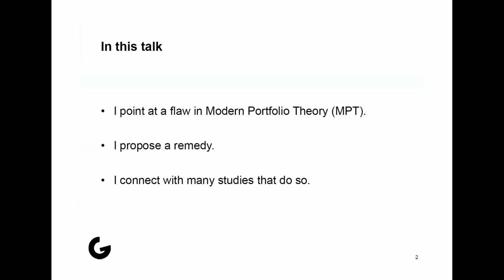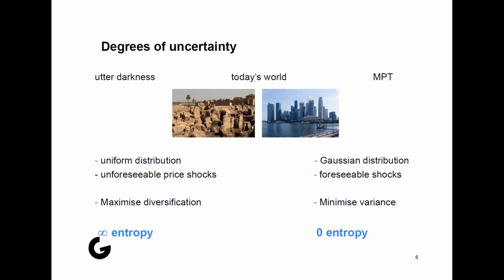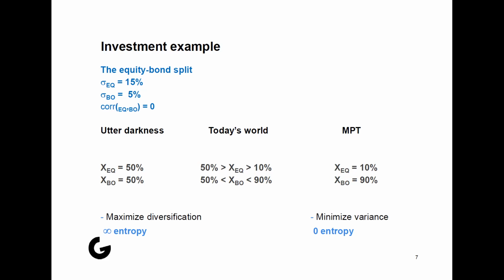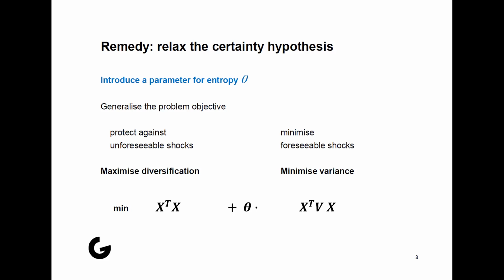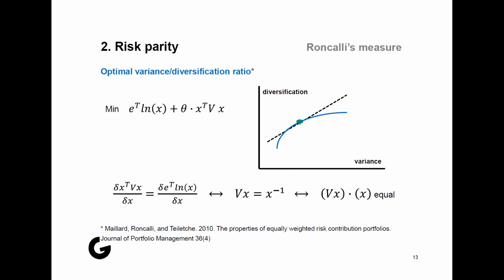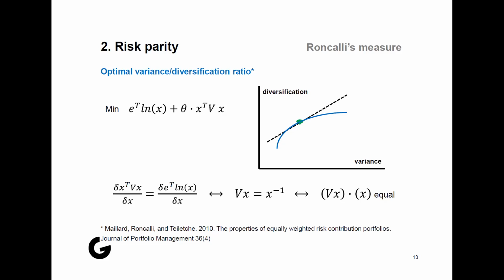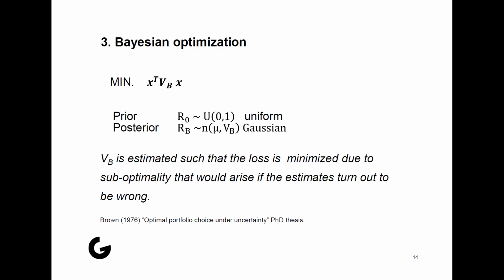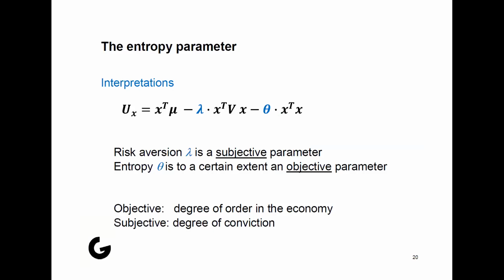De Jong, Grenoble Ecole de Management: Portfolio Optimization in an Uncertain World (14/3/2023)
Mean-variance efficient portfolios are optimal as Modern Portfolio Theory alleges, only if risk were foreseeable, which is under the hypothesis that price (co)variance is known with certainty. Admitting uncertainty changes the perception. If portfolios are presumed vulnerable to unforeseen price shocks as well, risk optimality is no longer obtained by minimizing variance but also pertains to the diversification in the portfolio, for that provides protection against unforeseen events.

Generalizing MPT in this respect leads to the double risk objective to minimize variance and maximize diversification. We demonstrate that a series of portfolio construction techniques developed as an alternative to MPT, in fact, address this double objective, under which Bayesian optimization, entropy-based optimization, risk parity and covariance shrinkage. We give an analytical demonstration and provide by that new theoretical backing for these techniques.